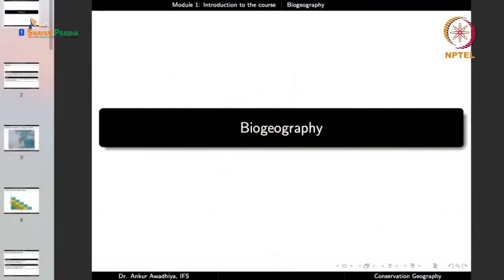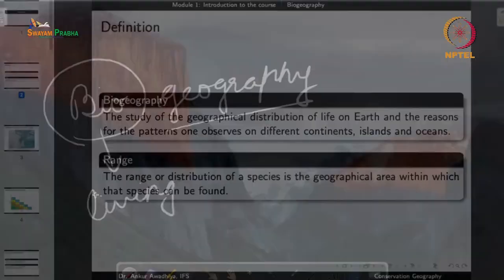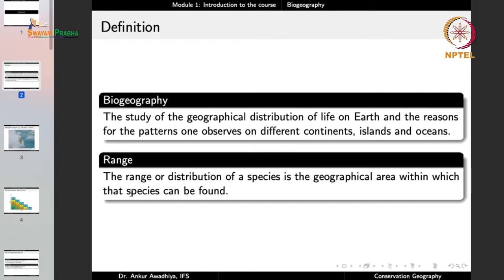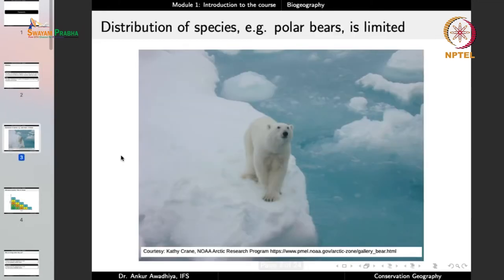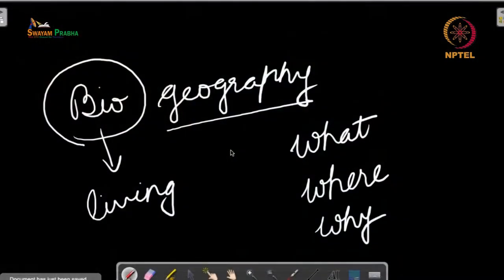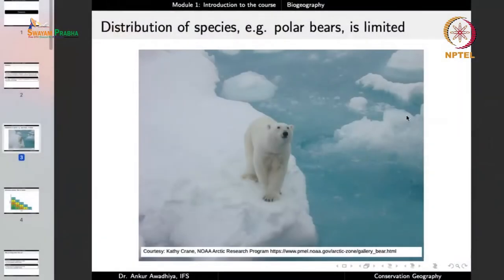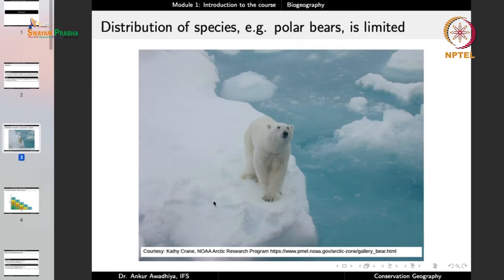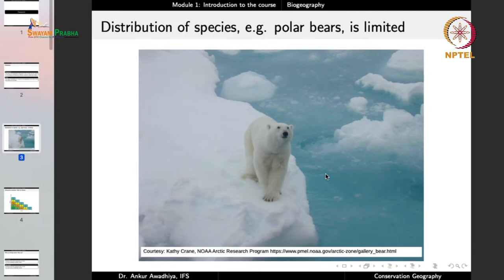Lec 03: Biogeography